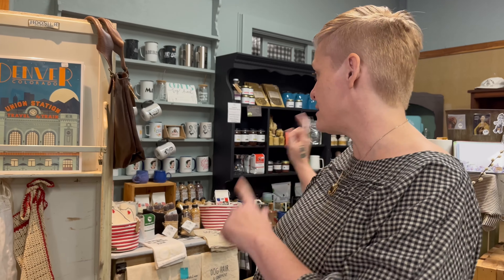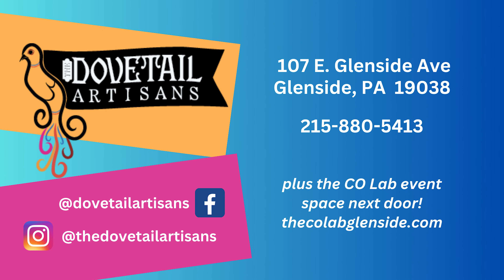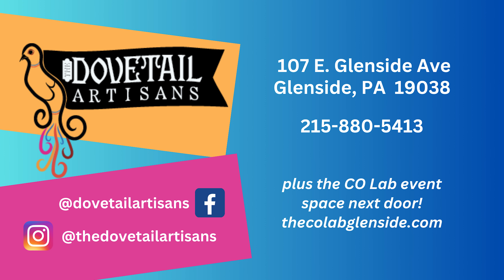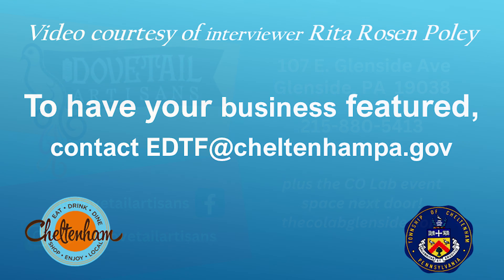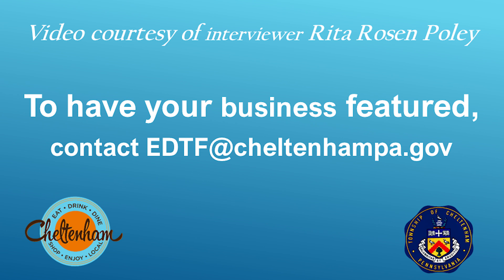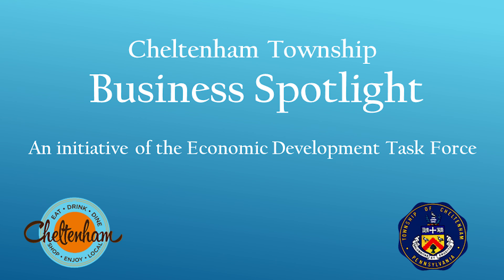Business Spotlight: Dovetail Artisans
Unique gift shop Dovetail Artisans has been a Glenside staple for over 40 years, now under the leadership of its third owner! At Dovetail, you'll find creations - both practical and aesthetic - from dozens of local artists, as well as well as local goods such as honey and maple syrup made by the owner's family.  All shopkeepers are well-versed in the goods they are selling and will be able to help you find the gem of an item you're looking for.  They even do gift baskets!  Next store, they own an event space called The CO Lab, where various workshops, classes, and events are held.  You'll want to follow them on social media to find out what's coming to the space!

Dovetail Artisans and The CO Lab
107 E. Glenside Ave
Glenside, PA  19038

The Business Spotlight is an initiative of the Cheltenham Township Economic Development Task Force.